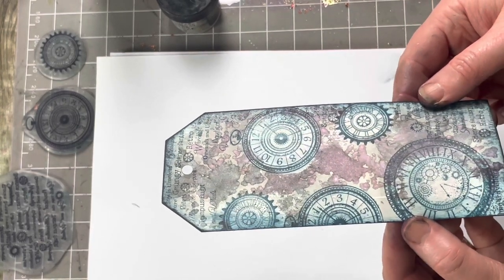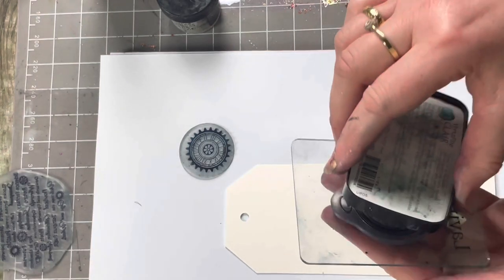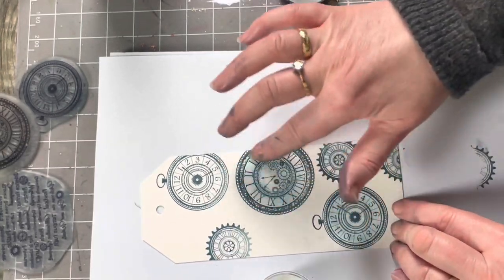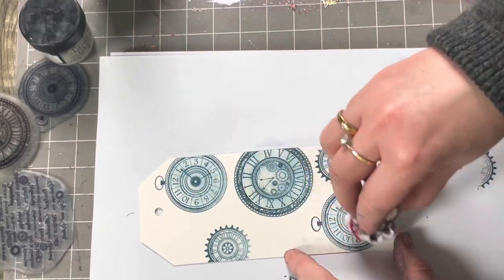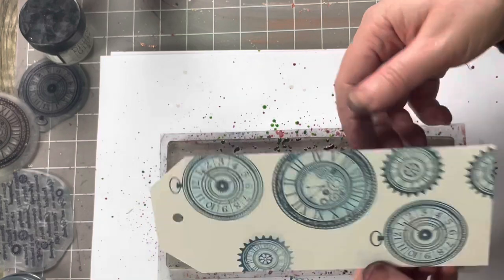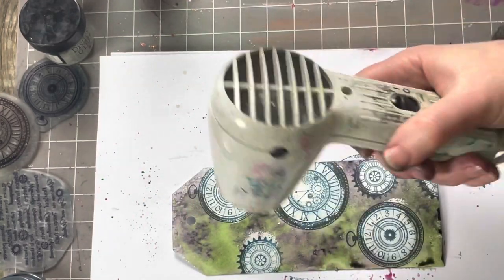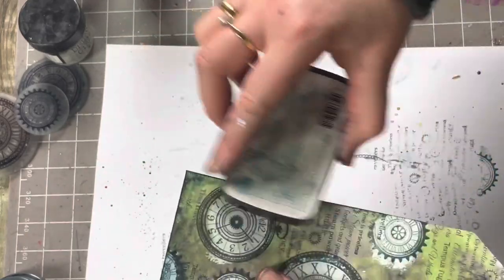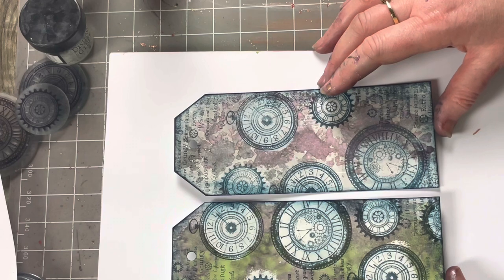Quick Crafts: how to create a beautiful tag using - Mica Sprays, Gel Press and clockwork stamps 😍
Today in quick Crafts, Tracey runs through a technique using mica sprays with gel press and of course our NEW STAMPS 🤩🤩✨